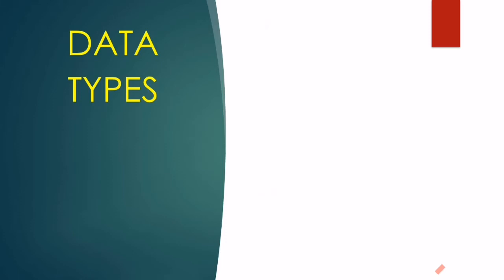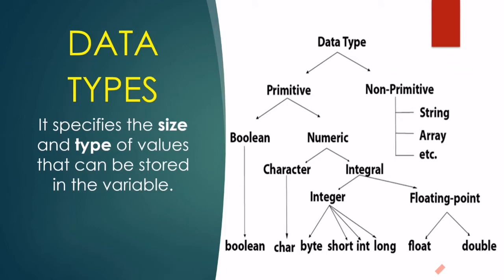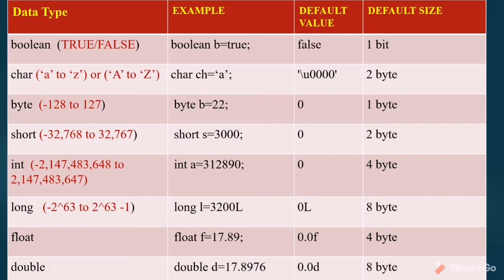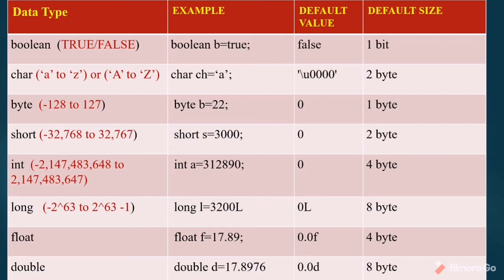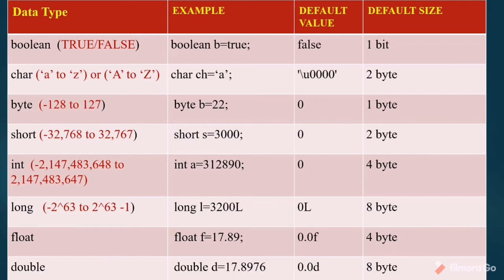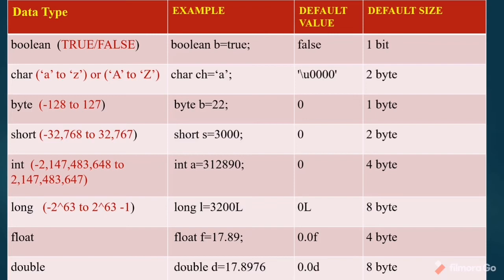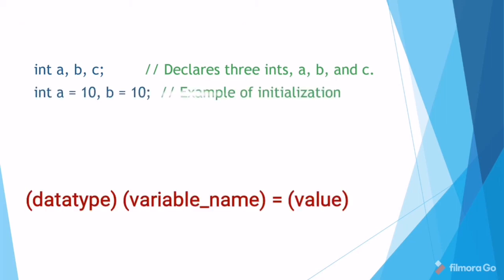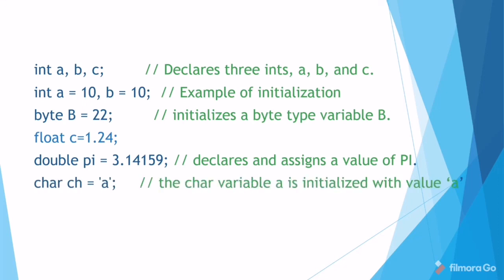Data types in Java | Java tutorial for beginners (English)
This is part of Java basic Tutorial for beginners(English)

This video will help you to know about,

What is data types in java
Dara type in java
Datatype